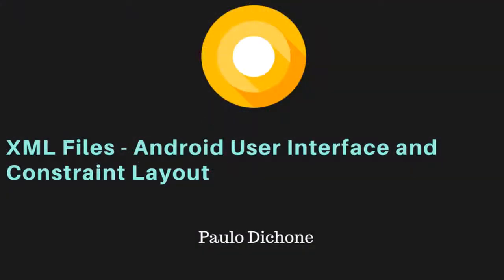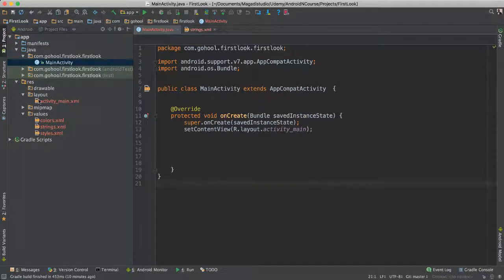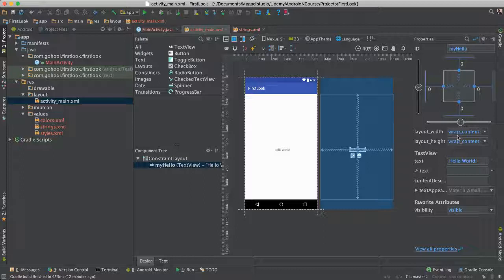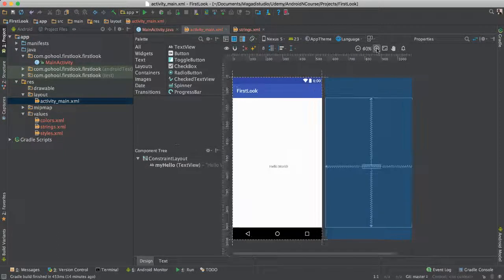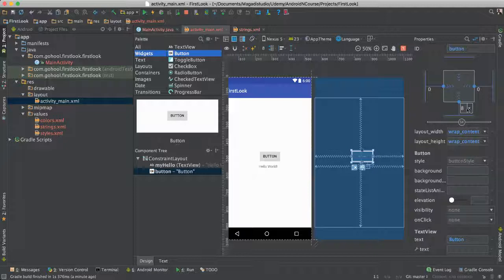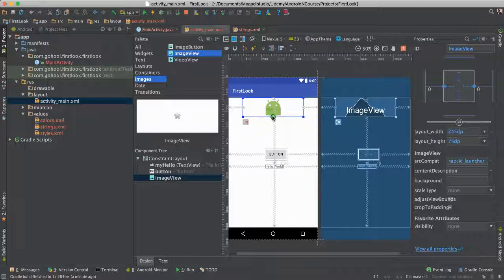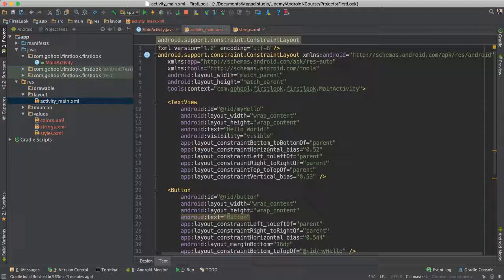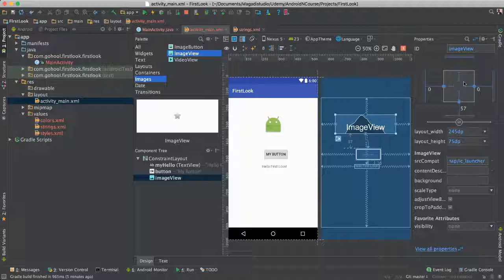Android Development - Intro To Android Studio - Constraint Layout and XML Design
We will focus on how to add widgets to our screen and constrain them with the ConstraintLayout Widget.